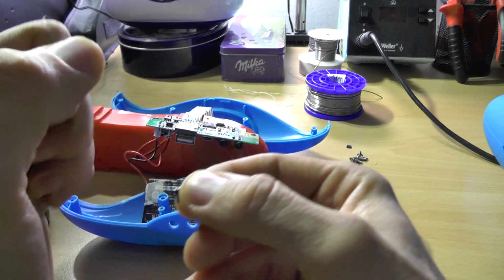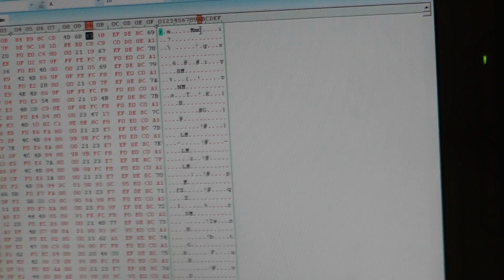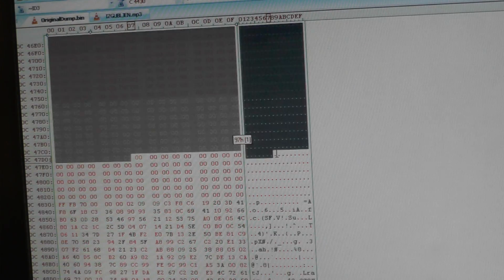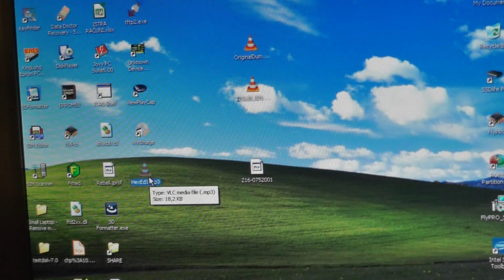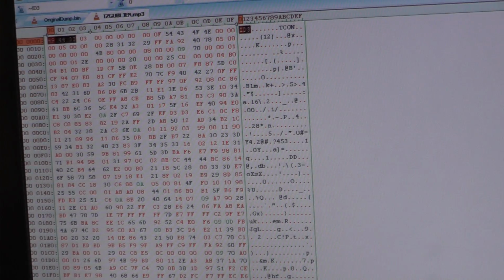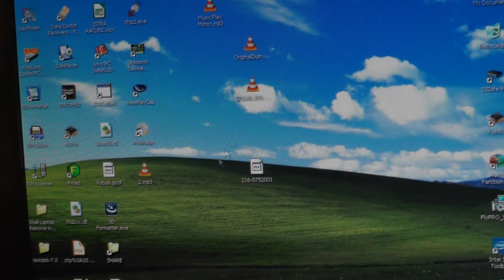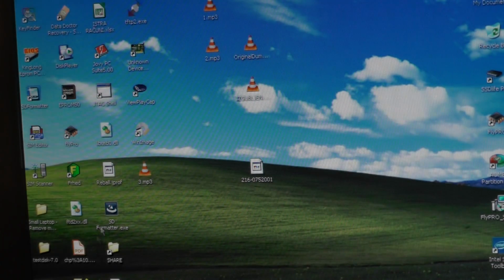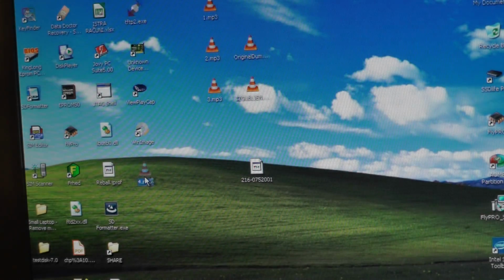[HW: HowTo] - Hacking of Bluetooth speaker Beats by Dr.Dre [i mean, Beats by Dr.Schenzen]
TLDR;

Got bored, decided to see what can i do with this crap... well, friend did ask me to "enhance" his speakers.. so i DID! :)))) LOL

in the end i did nothing sinister but i did change sounds + the name of the device (muahahahaha) :) I did not find the first mp3 (bluetooth) but that's OK, i was too lazy to do more digging :))))

also, i actually had quite a lot of problems since mp3s are not read from header but from memory locations (so i had to write lots of 00 00 00 until i "hit the spot")

BTC-ME:
1P7drxDQALyJDm8rCVSuhEXkiS5LnYFpRr

ETH-ME
0x21E4cC6BEf890000B1cD52e23F426382d5651B92